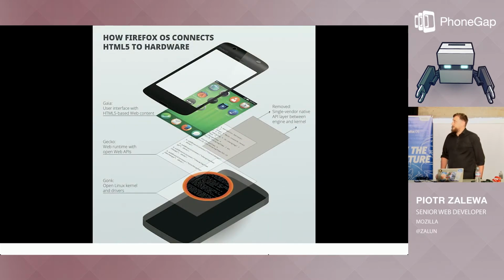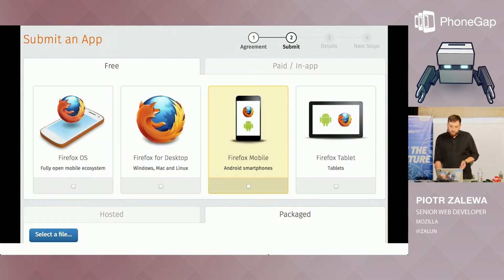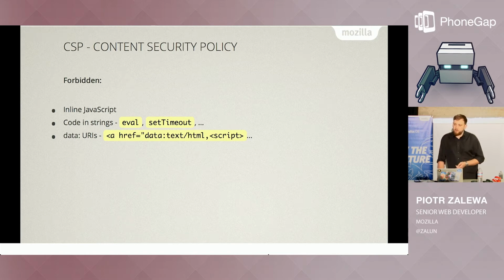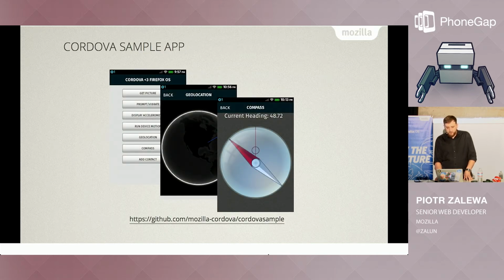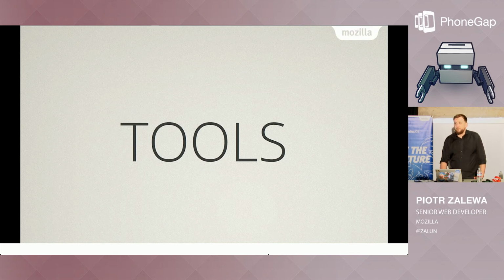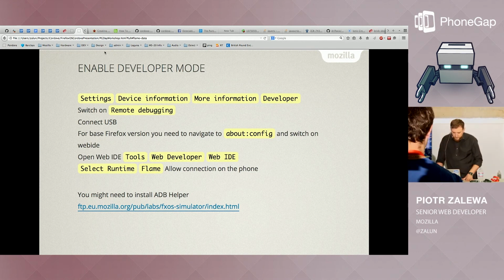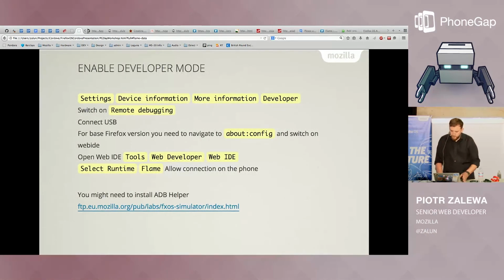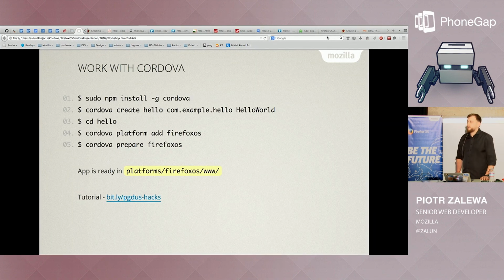Firefox OS App Workshop | PhoneGap Day US 2014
Firefox OS is an open source operating system for mobile built using HTML5, Javascript and open web standards. Firefox OS integration with Apache Cordova / Adobe PhoneGap began early this year, and development is ongoing. As Firefox OS continues to expand to new markets around the world, there's a great opportunity for multi-platform app developers like you. If you are interested in porting an application built with Cordova to Firefox OS, this workshop will get you up and running. Participants will have the opportunity to go home with a Firefox OS Flame reference device.

We'll begin with the current status of the Firefox OS Cordova integration, including demos of building and debugging basic Cordova Apps using Firefox’s new Web IDE. The rest of the workshop will be hands-on: we'll help you run your app on a Firefox OS device. Some of the topics that we'll cover:

1 - Installing and setting up Firefox OS with Cordova
2 - Demos of Cordova plugins that support Firefox OS
3 - Connecting a Firefox OS phone and pushing your app to a live device
4 - Overview of all available developer tools
5 - Editing and live debugging your Firefox App with the App Manager and WebIDE
6 - Experimenting with the PhoneGap Developer App

Piotr Zalewa, Senior Web Developer, Mozilla | @zalun